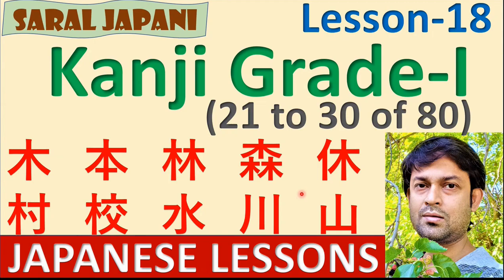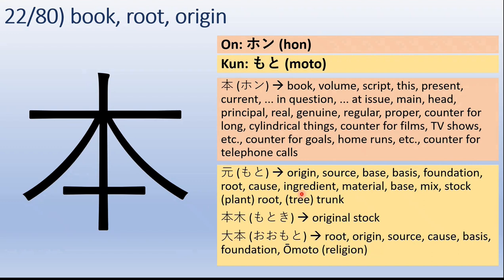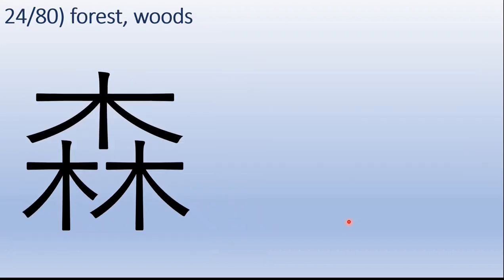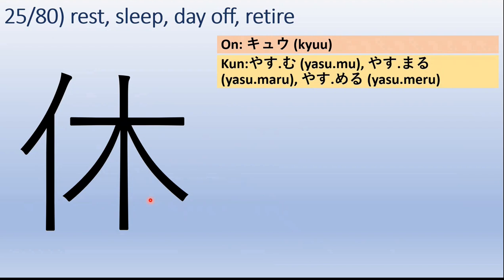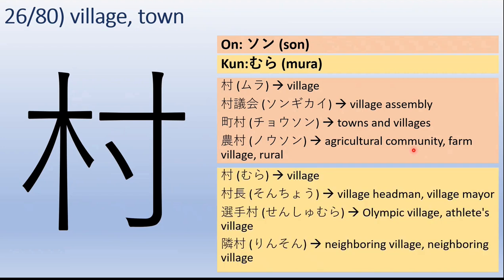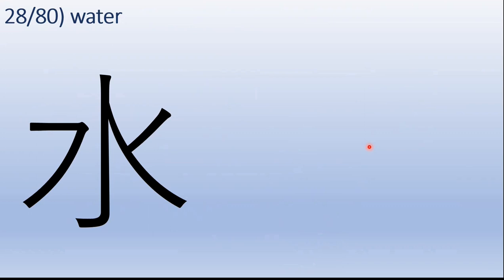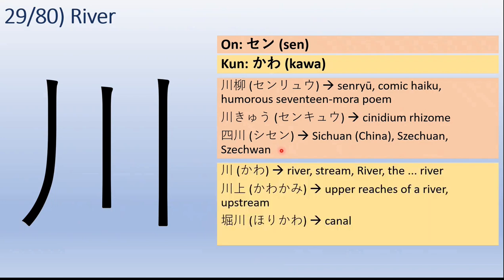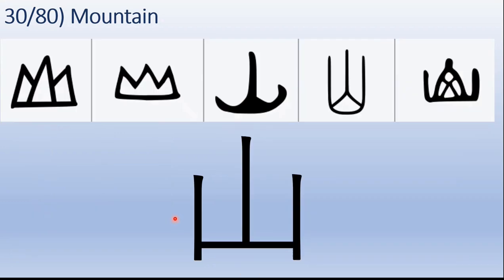Kanji Grade 1 - 21 to 30 - Japanese Lesson 18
Lesson 18 - Kanji (Grade-I) - 21 to 30

In this lesson, we introduce the second batch of 10 Kanji characters or symbols as listed below:

Tree/Wood, Book/Root/Origin, Bush/Jungle, Forest, Rest, Village, School, Water, River, Mountain

These are taught in Grade-I in Japanese schools. We explain the difference between Kun'yomi and On'yomi readings, and explain in detail the origin, evolution, stroke order, and the meanings in Kun'yomi and On'yomi of these 10 Kanji characters.